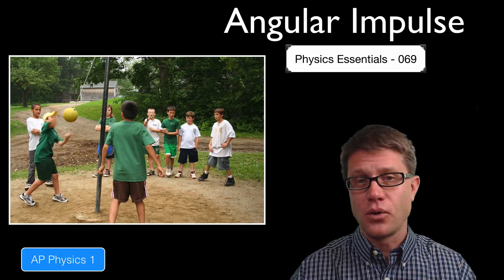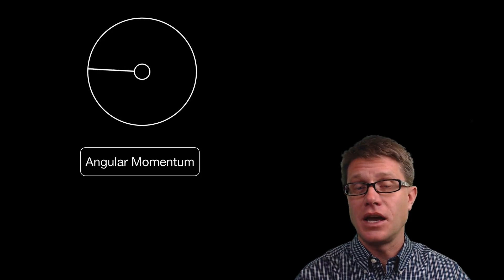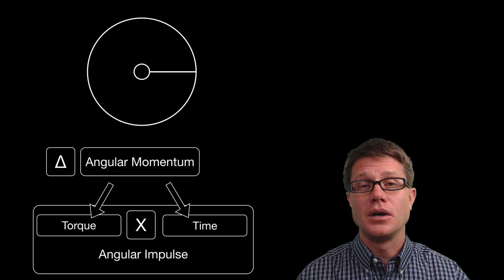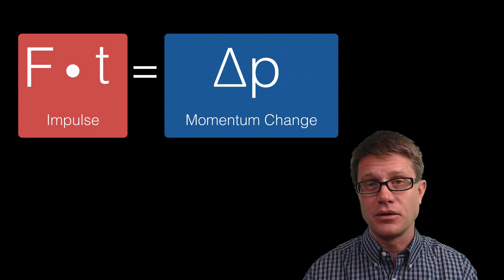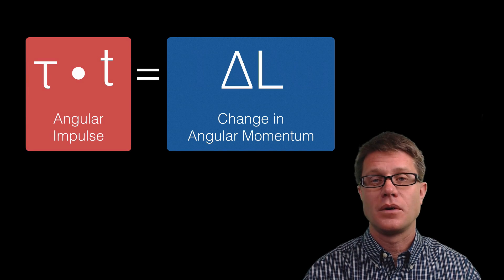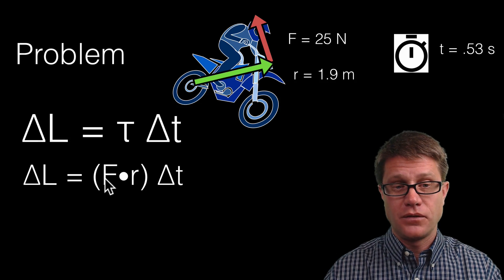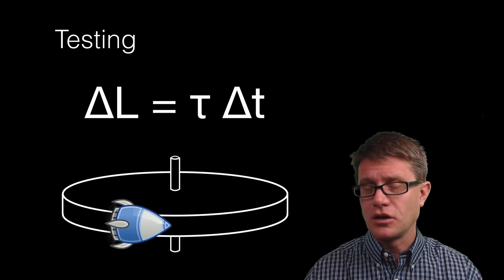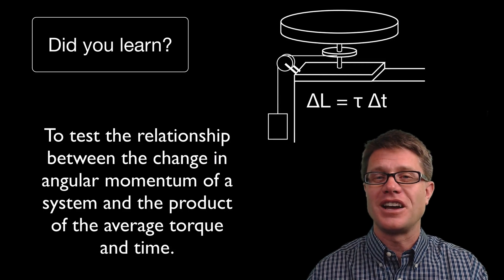Angular Impulse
069 - Angular Impulse

In this video Paul Andersen explains how the change in angular momentum is equal to the torque applied over a given time.  A sample problem and inquiry activity are included.

Inc, Google. English: A Material Design Icon, October 15, 2014. GitHub.